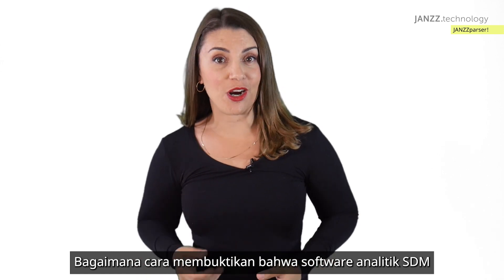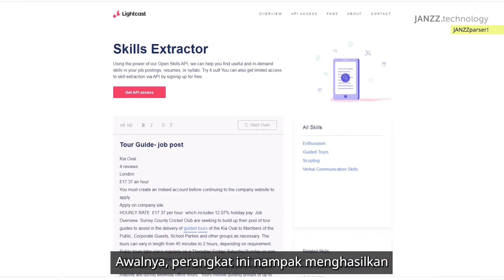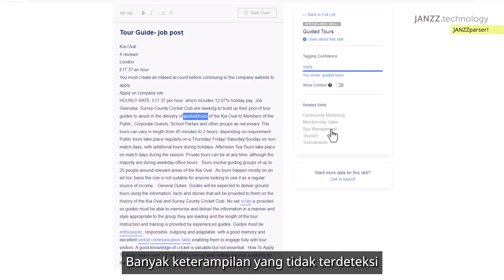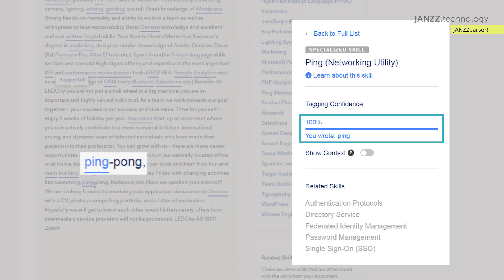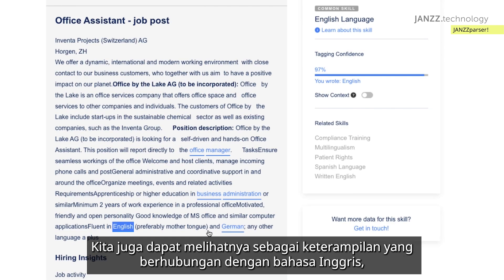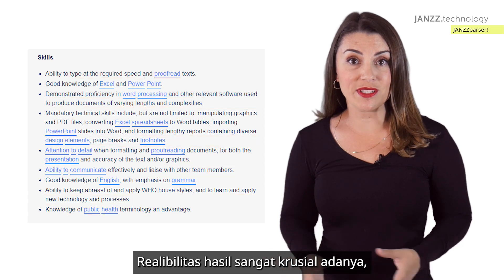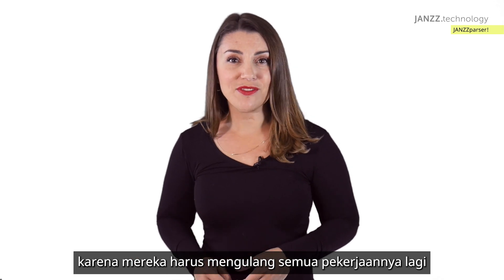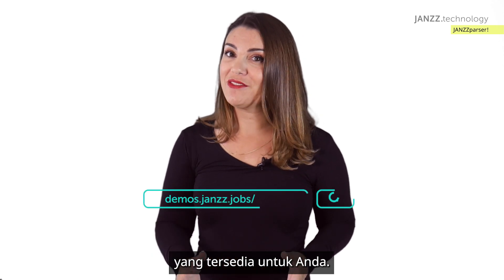Menghindari kekacauan penempatan keterampilan - JANZZparser!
Mengapa desain logo bukan keterampilan seorang Asisten Dapur?

Belakangan ini banyak yang membahas tentang keterampilan dan betapa pentingnya keterampilan kerja saat ini. Tetapi, bagaimana cara mengekstrak keterampilan secara andal dan tepat dari sumber data yang tidak terstruktur? Lalu, seberapa penting kah untuk berinvestasi secara bijak pada teknologi penguraian yang tepat?